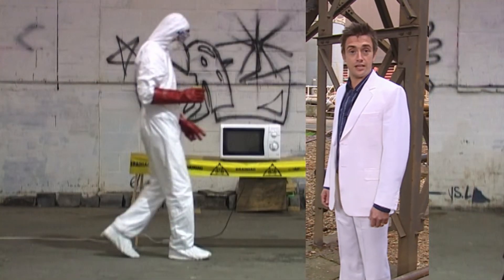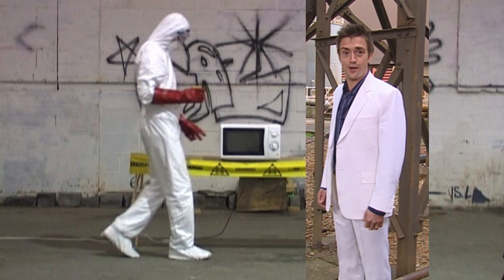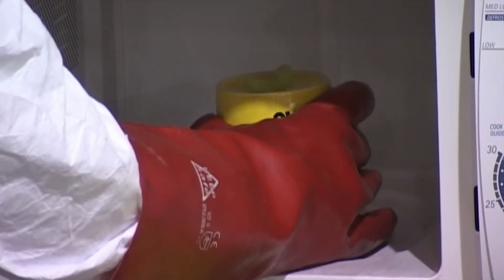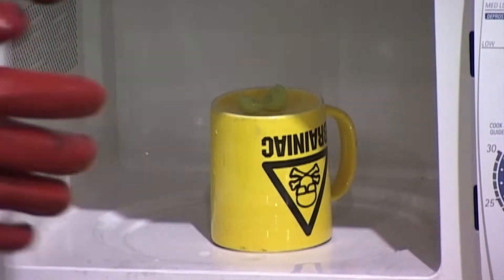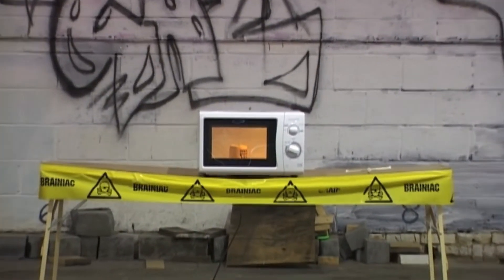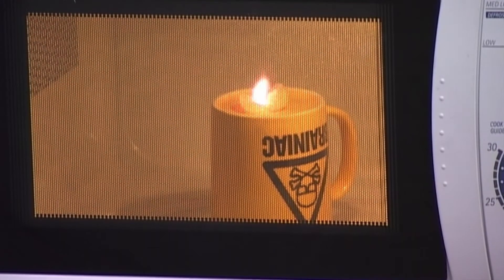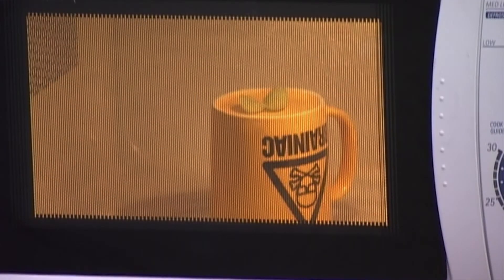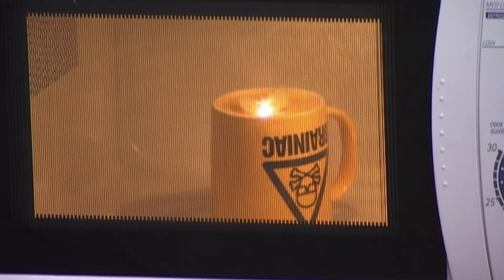Grapes + Microwave= ? | Brainiac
Never do this with a grape!